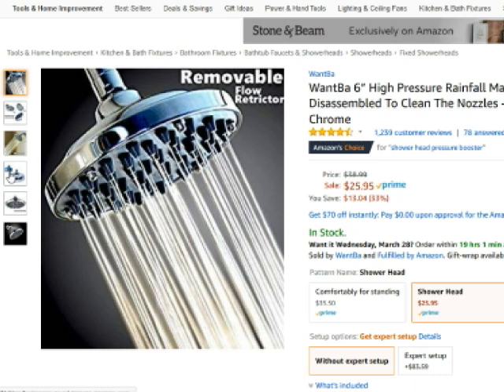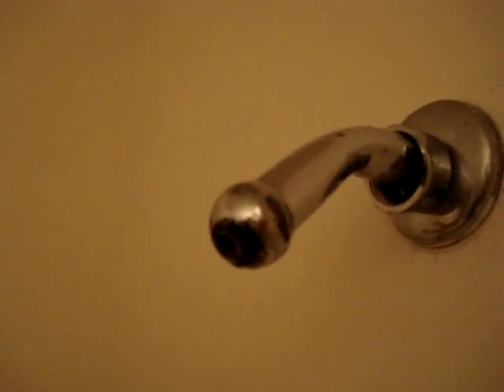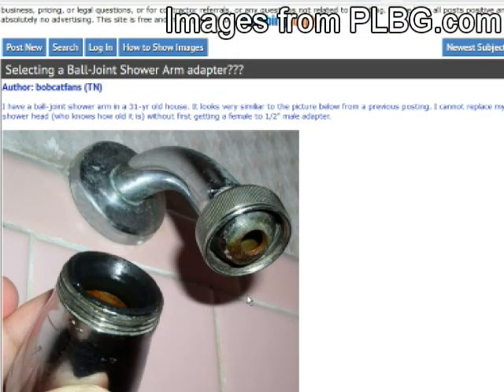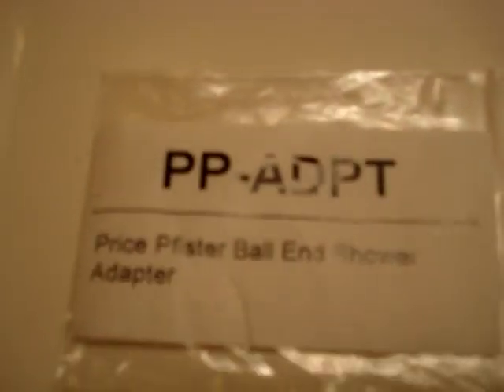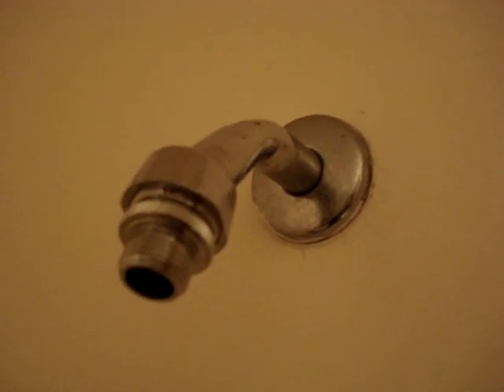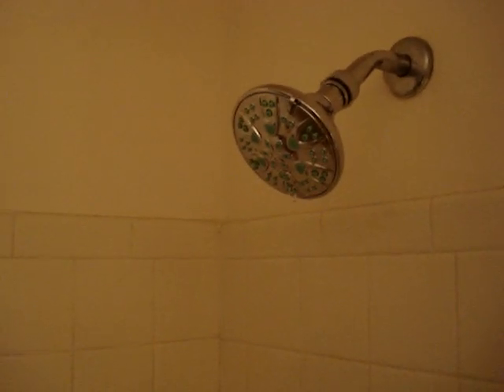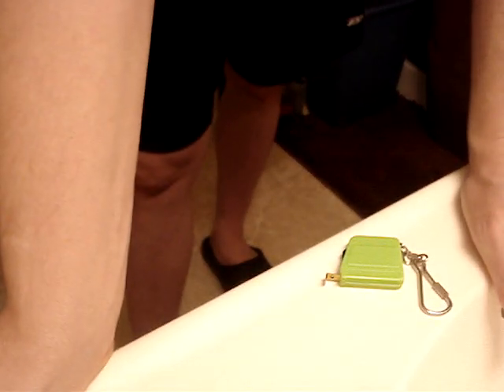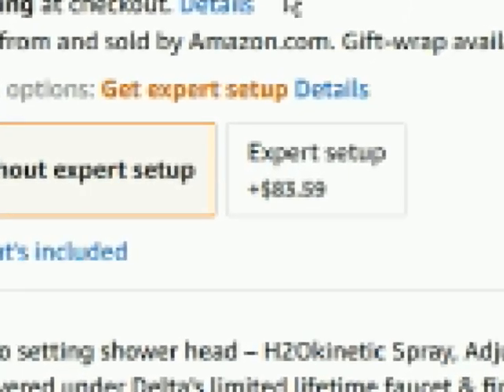Ball End Shower Arm Shower Head Installation (Adapter)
This video is for people who have a BALL END SHOWER ARM in their shower AND do not wish to replace the entire arm.

Though you could probably learn something even if you have a standard 1/2'' inch male shower arm. I learned a lot from many hours scouring the internet.

I decided to share it with all of you in the hopes of saving someone the pain I experienced. Just try to find a Shower Head now-a-days that says it fits a Ball End Shower Arm. It's not gonna happen.

This comment all the time...
Question:
"𝘉𝘶𝘵 𝘸𝘩𝘺 𝘯𝘰𝘵 𝘫𝘶𝘴𝘵 𝘳𝘦𝘱𝘭𝘢𝘤𝘦 𝘵𝘩𝘦 𝘴𝘩𝘰𝘸𝘦𝘳 𝘢𝘳𝘮 𝘭𝘪𝘬𝘦 𝘢 𝘯𝘰𝘳𝘮𝘢𝘭 𝘱𝘦𝘳𝘴𝘰𝘯 𝘸𝘩𝘰 𝘪𝘴 𝘯𝘰𝘵 𝘪𝘯𝘴𝘢𝘯𝘦?"

Answer:
Replacing the shower arm is a perfectly acceptable option but can pose its own problems. Being in an older home is one of them. No plumbing skills or knowledge. What if you break something? Maybe you don't own a large enough wrench or a spare shower arm. This is simply an alternate solution. It's nice to have multiple solutions to a problem.
I believe MANY people agree with that. The comments section and the likes on this video are proof of that.

Helpful Links:

● Shower Ball End Adapter Tri-Pack Amazon

● Price Pfister Adapter Single

● Glacier Bay Pfister Shower Arm Adapter Single

● American Standard Adapter Single (Whedon)

● Gerber Adapter Single

● Shower head unit in the video

★ Ball End Adapter Thread and Pipe Size Estimations:
Gerber Shower Arm End thread-size estimation:
5/16'' to 1/3'' inches
Gerber Shower Arm diameter estimation:
1 1/8''  to 1 1/4''
American Standard Shower Arm End thread-size estimation:
1/4''
American Standard Shower Arm End diameter estimation:
15/16'' to 1 inch

★ Tri-Pack  Product description:
Take the guesswork out of the picture. This set gives you 3 different adapters to take a ball end shower arm and convert it to a standard fitting for any regular shower head. Simply screw on the end of the shower arm to convert to standard threads. Set includes: Price Pfister Ball End Shower Arm Adapter Shower Arm Adapter, for adapting standard 1/2-Inch shower heads to ball end shower arms. Fits Price Pfister brand, converts ball end to 1/2-Inch male pipe threads. Gerber Ball End Sower Arm Adapter: Shower Arm Adapter, for adapting standard 1/2-Inch shower heads to ball end shower arms, fits Gerber brand, converts ball end to 1/2-Inch male pipe threads. American Standard Ball End Shower Arm Adapter: Shower Arm Adapter, for adapting standard 1/2-Inch shower heads to ball end shower arms. Fits American Standard brand, converts ball end to 1/2-Inch male pipe threads. These adapters are for ball end shower arms only.

★ I strive to read all the comments here. From what I have read, the majority of people ended up needing the Price Pfister adapter. If you are light on monies at the moment maybe consider just ordering that one adapter. Hope this helps.

★ Special Thanks to bobcatfans (TN) on PLBG.com for asking this question and all those who answered.

God Bless!